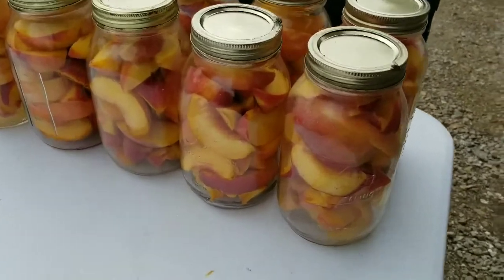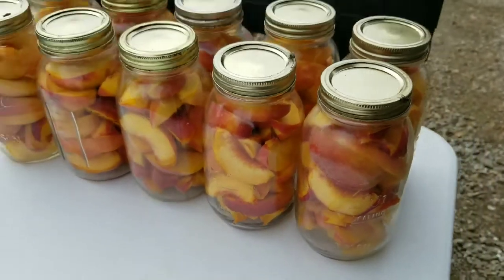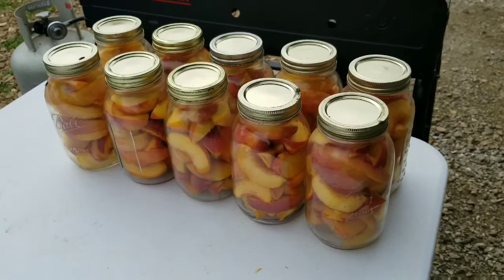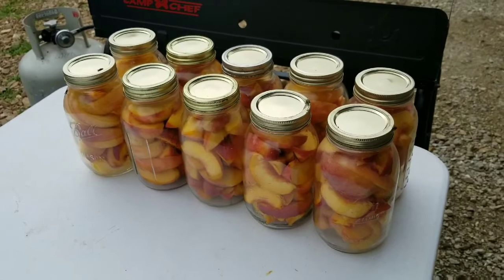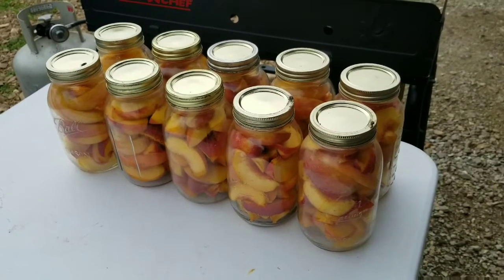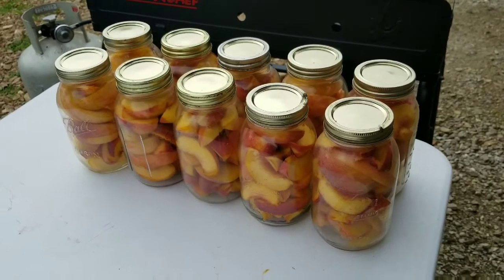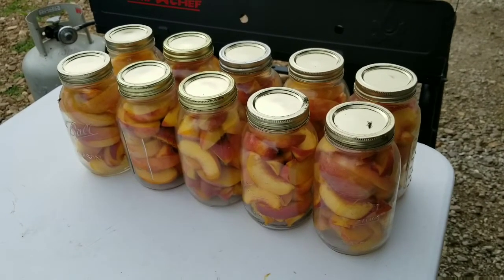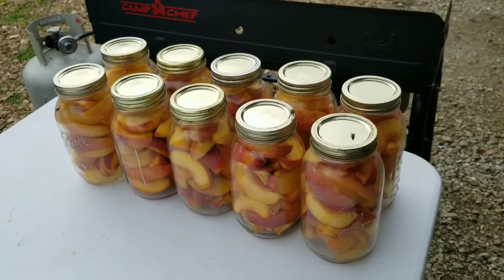STOP CANNING LIKE A FACTORY!!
What I do different and why